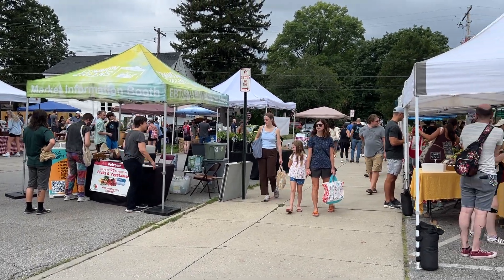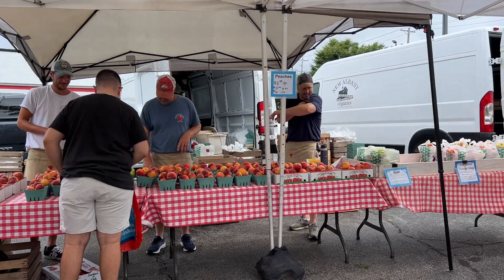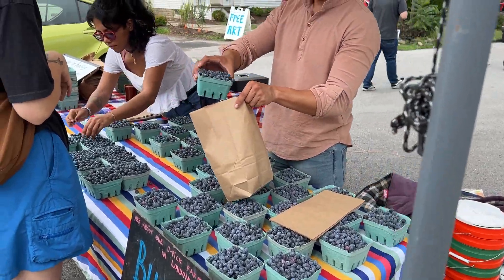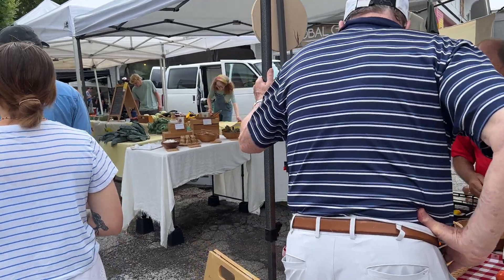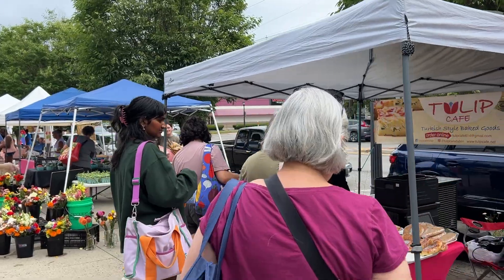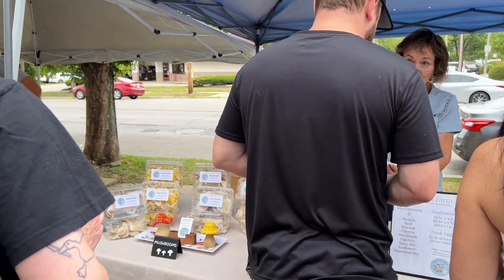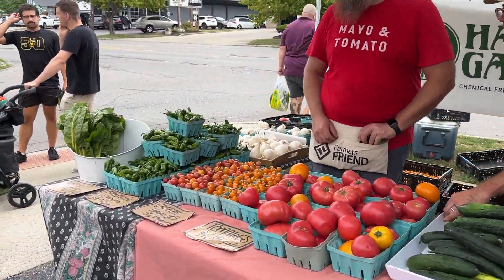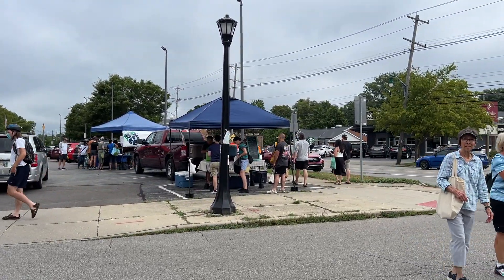Clintonville Farmers Market in Columbus, Ohio August 2024